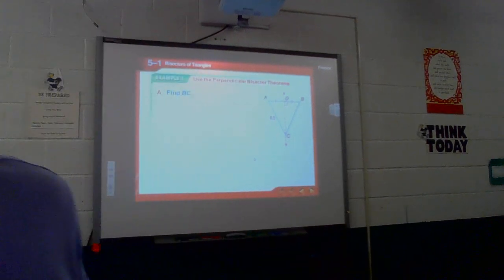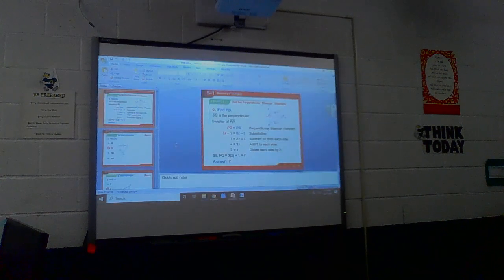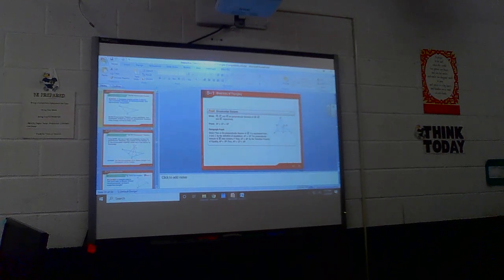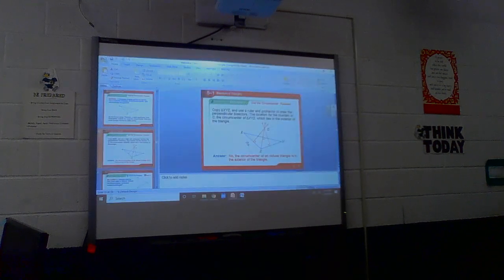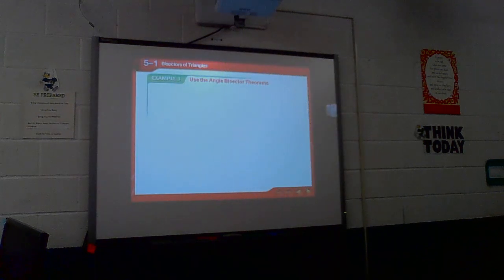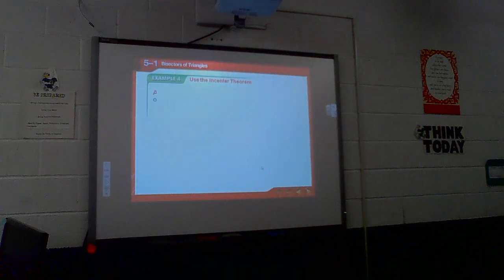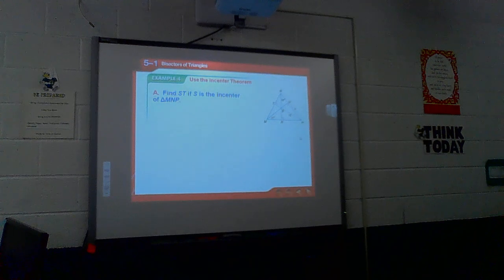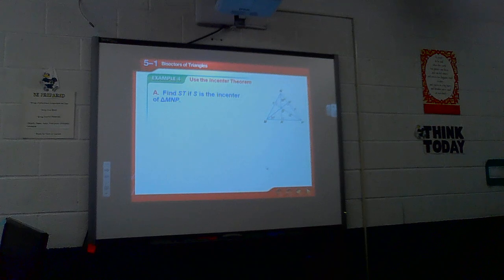Geom 5 1 cont